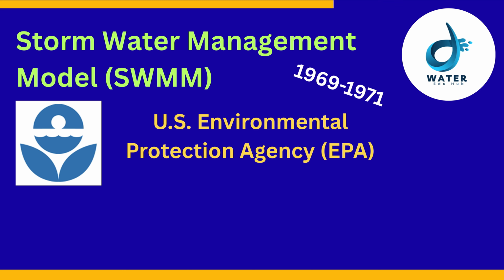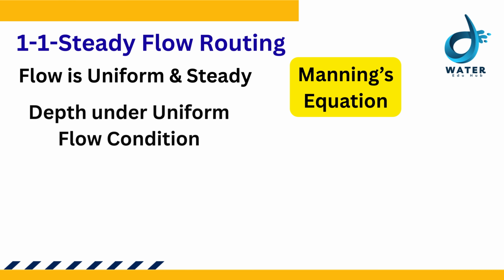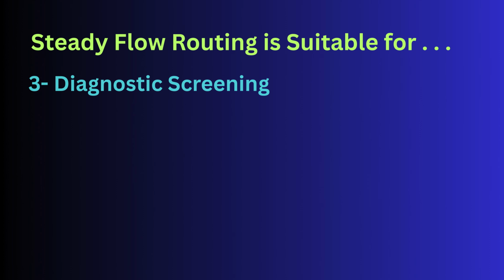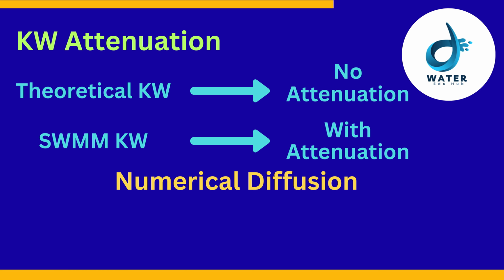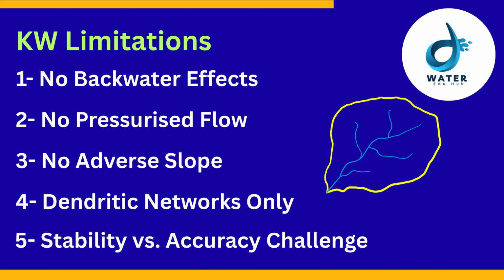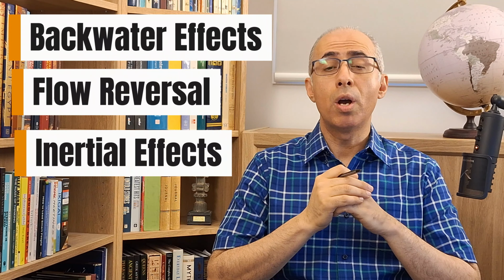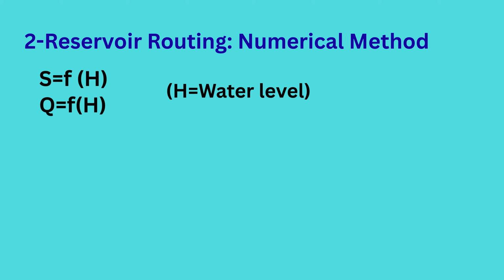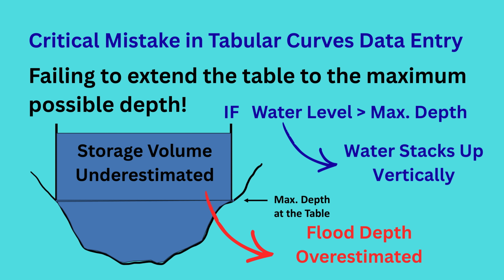How to Choose the Right Flow Routing Method in EPA SWMM: Theory, Parameters & Common Mistakes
Choosing the right flow routing method in SWMM can make or break your model results.
In this video, I explain all major flow routing options in the SWMM model, helping you understand when to use each method and when not to.
We start with a brief introduction to SWMM and its background, then dive into channel routing options, including:
• Steady Flow routing
• Kinematic Wave routing
• Dynamic Wave routing
For each method, I explain the underlying theory, key parameters, assumptions, capabilities, and the most common mistakes modellers make.
I also cover reservoir routing in SWMM, explaining how storage elements are routed and how this differs from well-known reservoir routing methods such as Modified Puls method.
This video is designed for:
• Urban drainage engineers
• Flood modellers
• Water engineers and hydrologists
• Students learning SWMM hydraulic modelling
By the end of this video, you’ll be able to confidently select the most appropriate routing option in SWMM based on your project objectives, data availability, and hydraulic conditions.

Time Stamp:
00:00 — Introduction to SWMM Routing
00:38 — What is SWMM?
01:11 — Channel Routing: Steady Flow (Theory)
02:48 — Channel Routing: Steady Flow (Limitations)
03:15 — Channel Routing: Steady Flow (Best for . . .)
03:52 — Channel Routing: Steady Flow (Common Mistakes)
04:19 — Channel Routing: Kinematic Wave (Theory)
05:20 — Channel Routing: Kinematic Wave (Parameters)
06:24 — Channel Routing: Kinematic Wave (Limitations)
06:50 — Channel Routing: Kinematic Wave (Best for . . .)
07:05 — Channel Routing: Kinematic Wave (Common Mistakes)
07:49 — Channel Routing: Dynamic Wave (Theory)
08:26 — Channel Routing: Dynamic Wave (Best for . . .)
08:34 — Channel Routing: Dynamic Wave (Common Mistakes)
08:50 — Channel Routing: Methods Comparison
09:05 — Reservoir Routing
10:33 — Reservoir Routing (Common Mistake)
10:58 — Concluding Notes & the Next Step